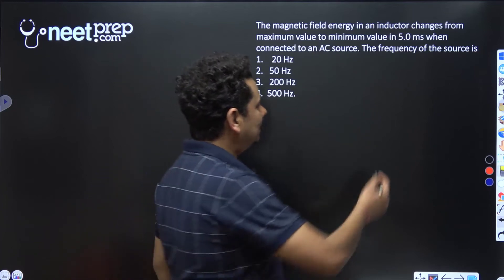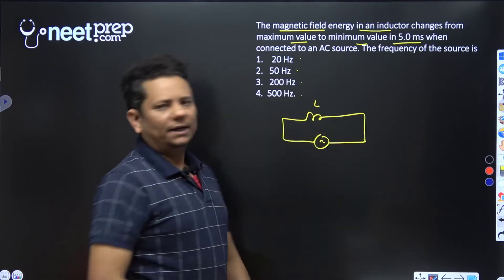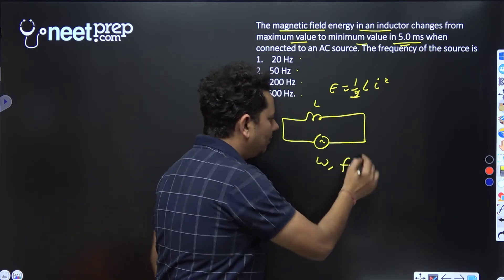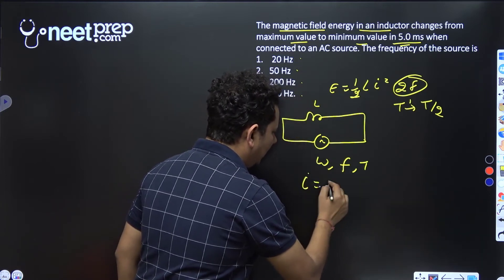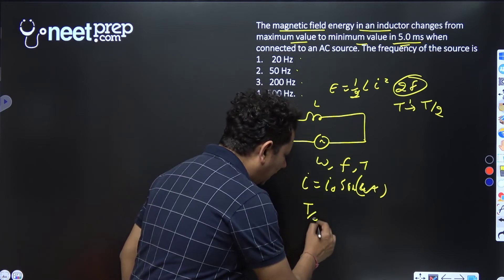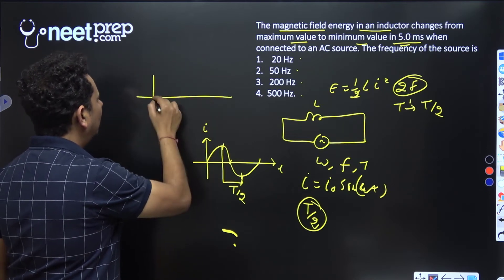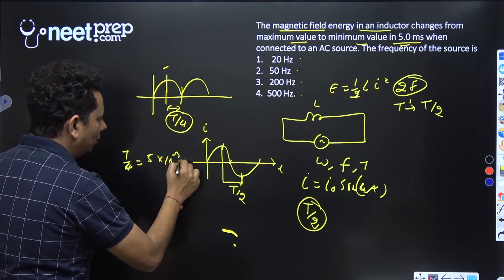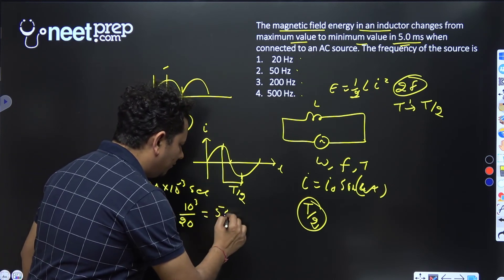HCV: The magnetic field energy in an inductor changes from maximum value to minimum value in 5.0 ms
The magnetic field energy in an inductor changes from maximum value to minimum value in 5.0 ms when connected to an AC source. The frequency of the source is
1.    20 Hz
2.   50 Hz
3.   200 Hz
4.  500 Hz.